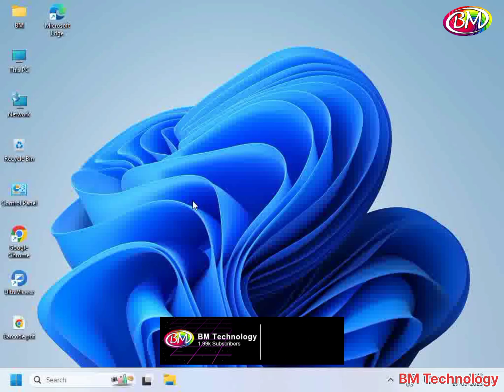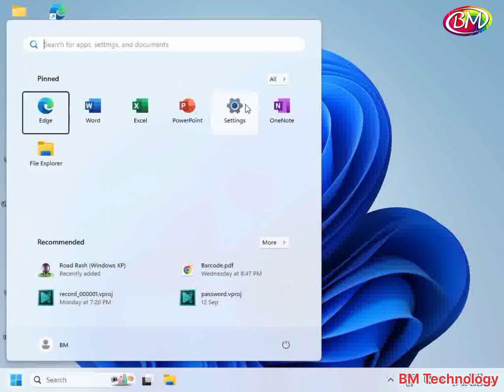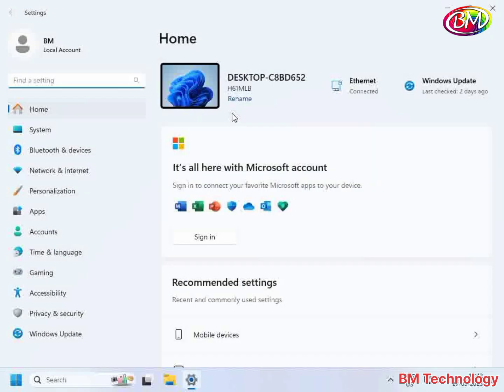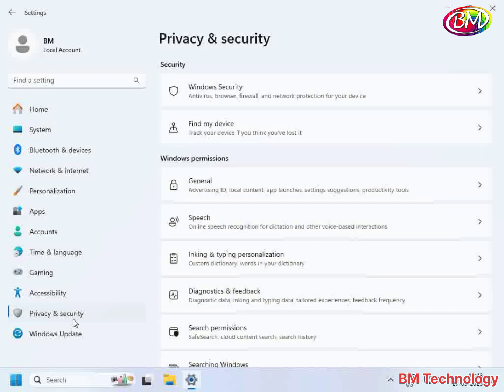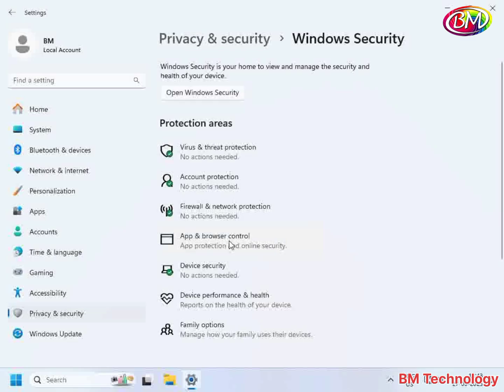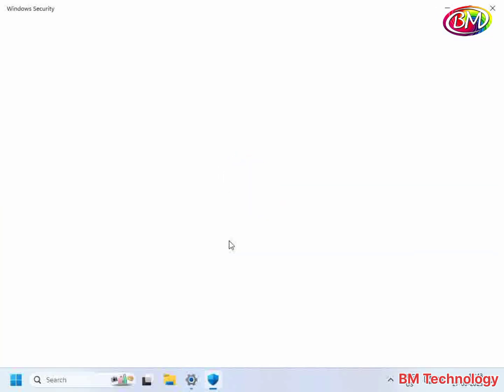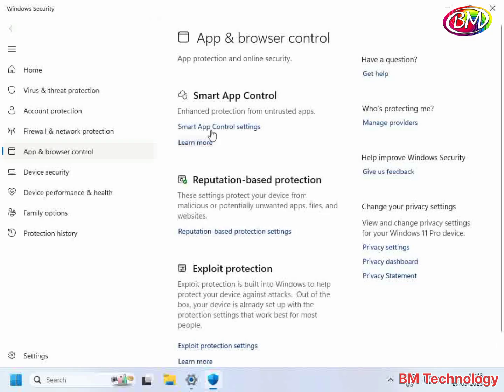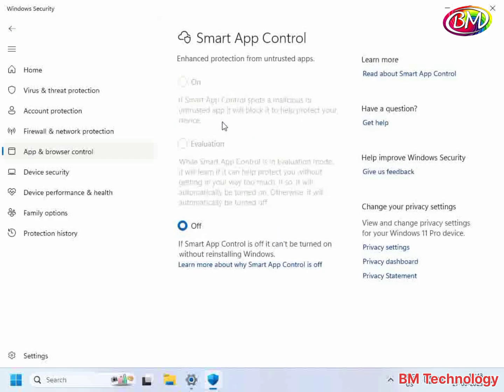How to Turn Off Smart App Control Windows 11 | Smart App Control Kaise Off Kare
How to Turn Off Smart App Control Windows 11 | Smart App Control Kaise Off Kare | @BMTechnologyChannel